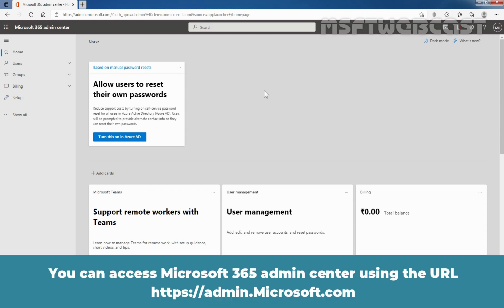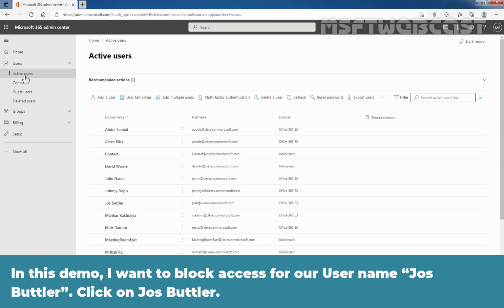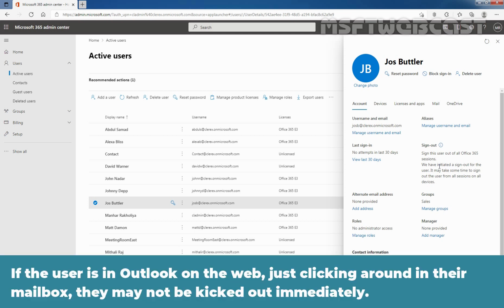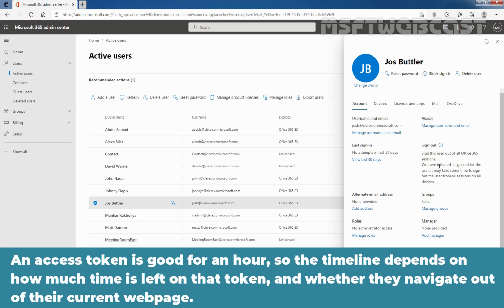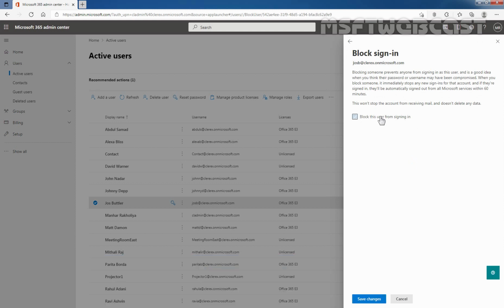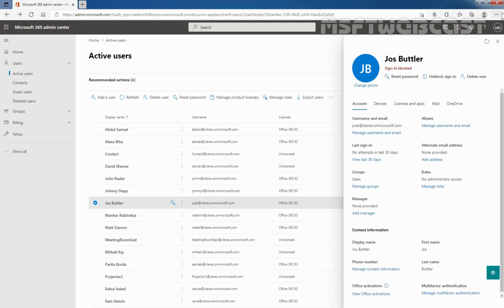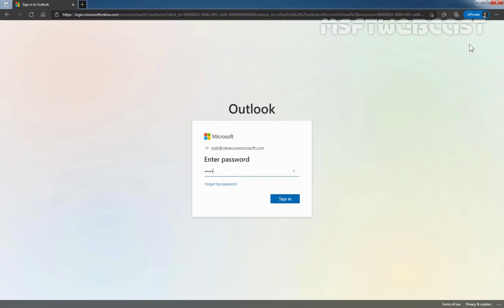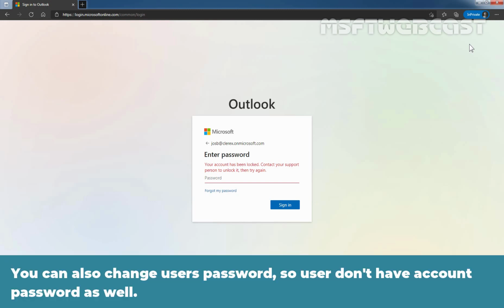35. How to Block User Access to Microsoft 365 | Block user Sign-in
Microsoft 365 Exchange Online Video Series:

This is a step by step video on How to Block User Access to Microsoft 365 Services using Microsoft 365 Admin Center web interface. This video demonstrate the steps on how to block access to Microsoft 365 so these user's can't sign in to Microsoft 365.